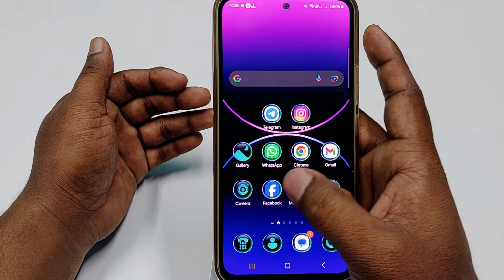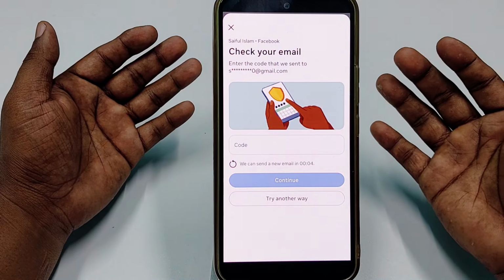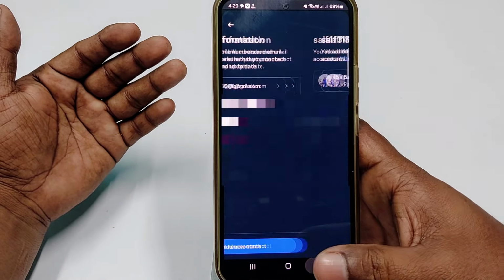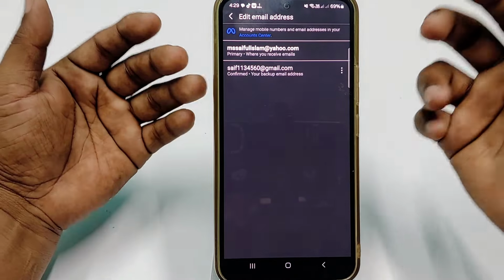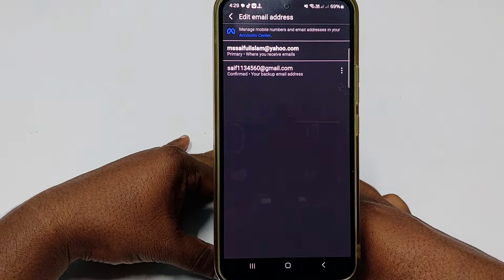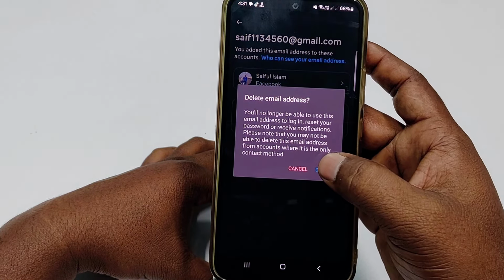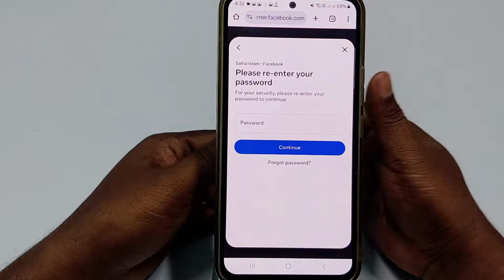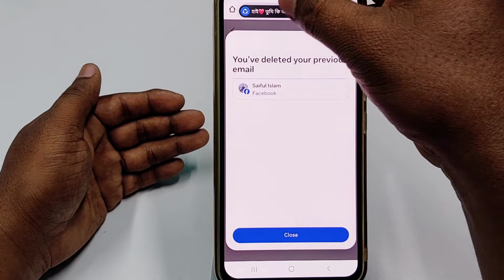How to Remove Gmail Account from Facebook 2026 | Check Your Email Problem Solve🤗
How to Remove Gmail Account from Facebook 2025| Check Your Email Problem Solve🤗

Are you struggling to remove your Gmail account from Facebook in 2025? Whether you're looking to change your email, secure your account, or solve email-related issues, this step-by-step guide will help you. In this video, I’ll show you how to remove your Gmail from Facebook, update your email settings, and fix common problems like verification errors or login issues. Watch till the end to ensure your Facebook account is properly updated!

🔹 Topics Covered:
✔ How to remove a Gmail account from Facebook (Step-by-Step)
✔ How to change or update your Facebook email
✔ Fix email verification and login issues
✔ How to check your email settings on Facebook
✔ Common errors and how to solve them

remove Gmail from Facebook 2025
how to remove email from Facebook
change email on Facebook
Facebook email problem solve
update Facebook email 2025
remove old email from Facebook
Facebook login issues fix
Facebook email verification problem
how to check Facebook email settings delete email from Facebook account
facebook gmail remove problem you can't make this change at the moment
facebook gmail remove problem tamil 2024
facebook gmail remove problem tamil
facebook gmail remove problem 2025
how to remove gmail from facebook check your email problem